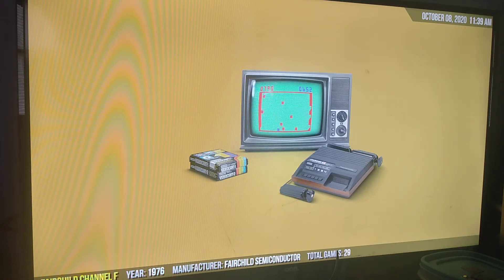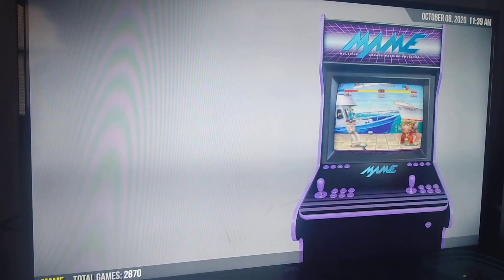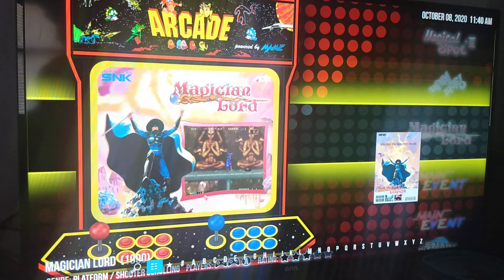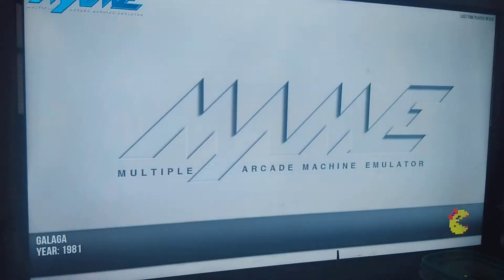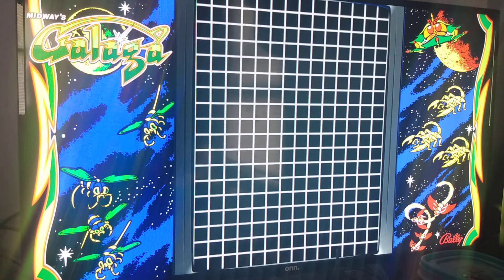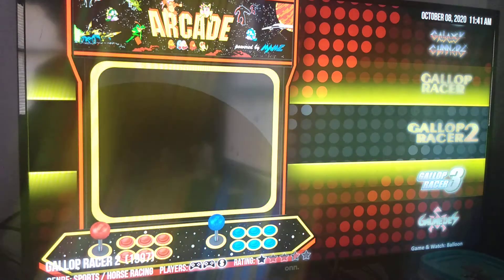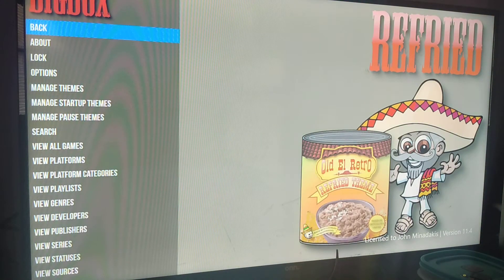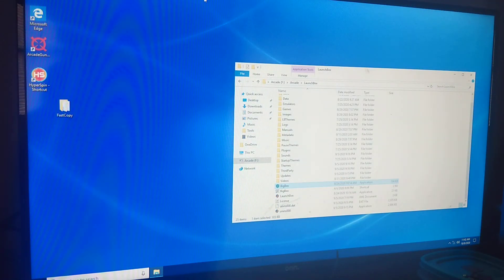LaunchBox w/Big Box Front End - How To Select & Start A Game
This is a simple vid that shows our game customers how to select and play a game using the LaunchBox w/Big Box front end.